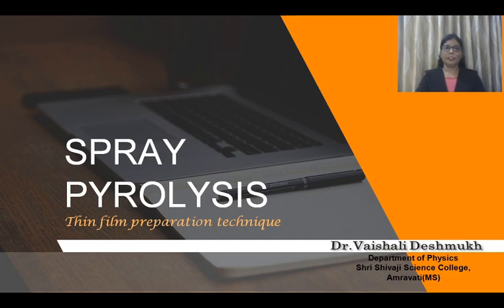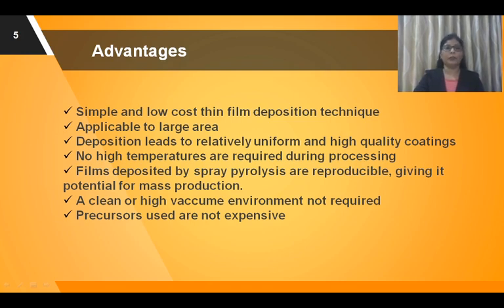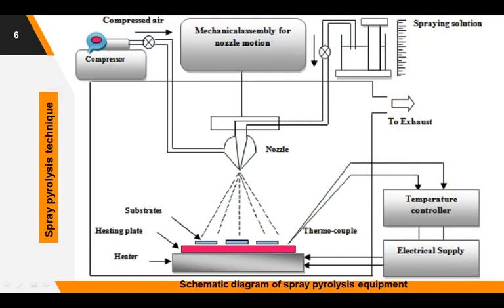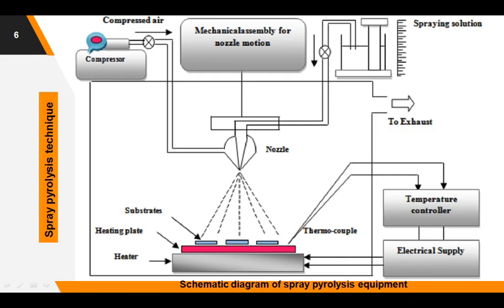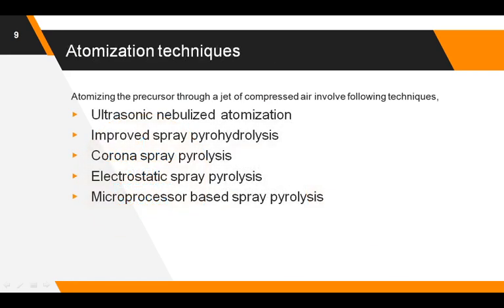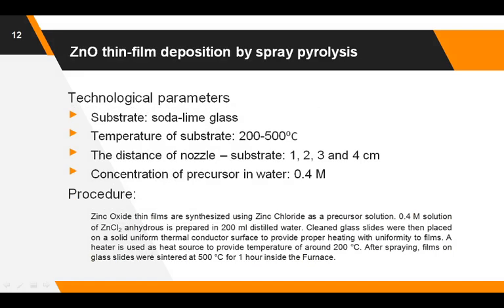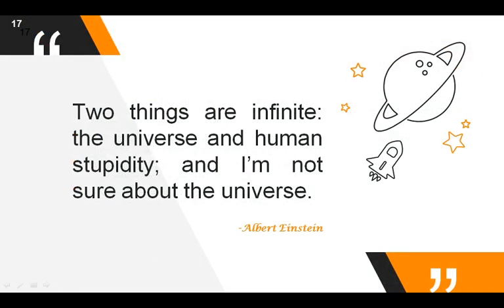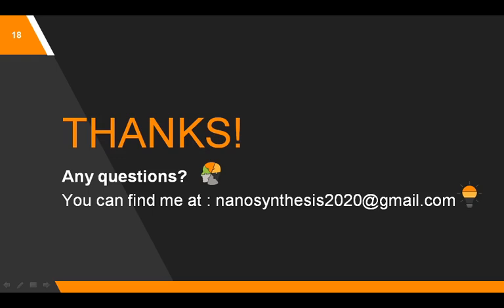Spray Pyrolysis- A thin film deposition technique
Spray pyrolysis is a versatile and effective technique to deposit metal oxide films. The quality and properties of the films depend largely on the process parameters. The most important parameter is the substrate surface temperature.